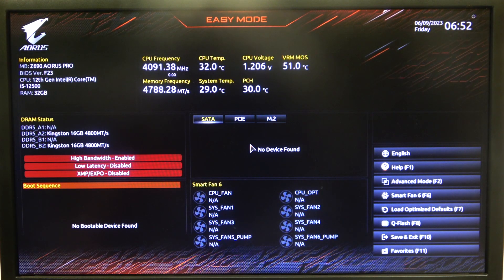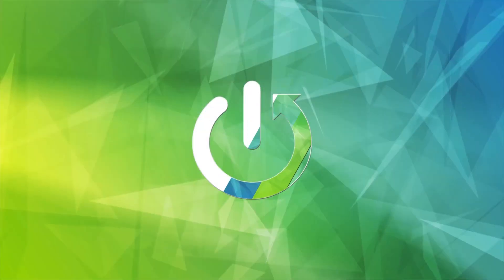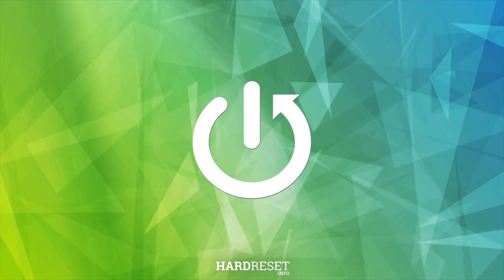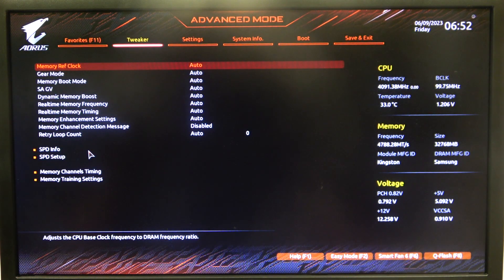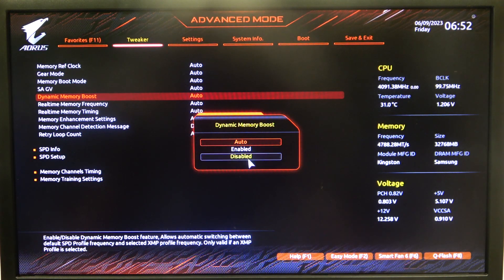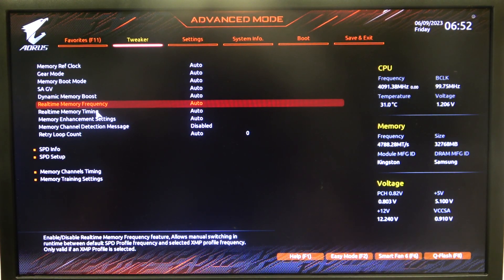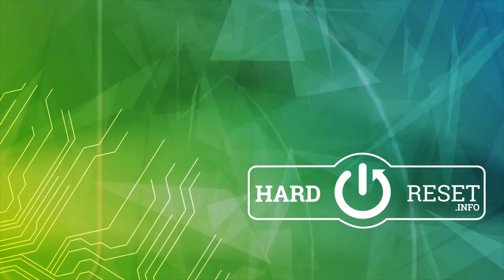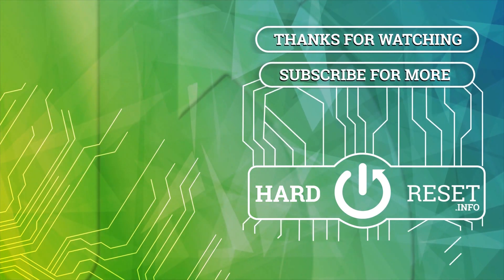How to Manage Dynamic Memory Boost on GIGABYTE Z690 Series Motherboard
This guide will show you how to manage Dynamic Memory Boost on your GIGABYTE Z690 series motherboard. Dynamic Memory Boost automatically adjusts the memory's frequency to provide the best performance for demanding tasks and applications. Configuring this feature can enhance your system's responsiveness, especially for memory-intensive activities like gaming or content creation.

How to enable Dynamic Memory Boost on the GIGABYTE Z690 series motherboard?
How to disable Dynamic Memory Boost for stable memory performance?
What impact does Dynamic Memory Boost have on system performance?
When should you manage Dynamic Memory Boost settings?